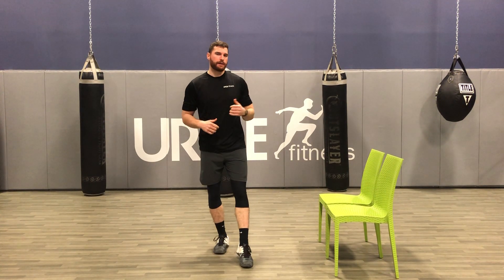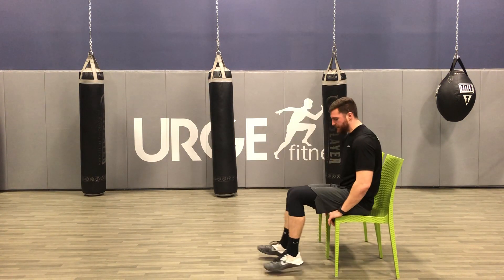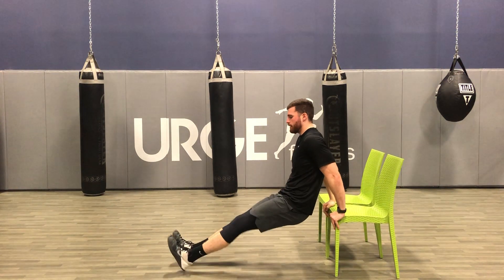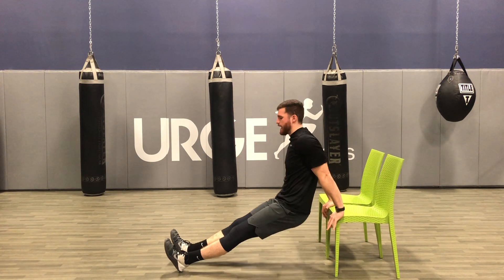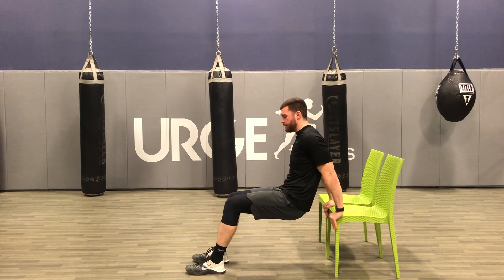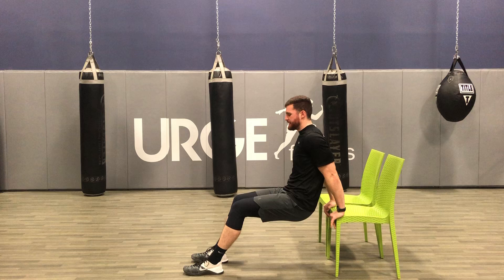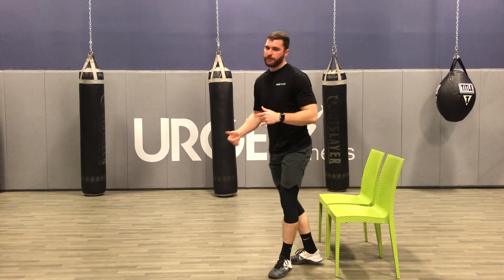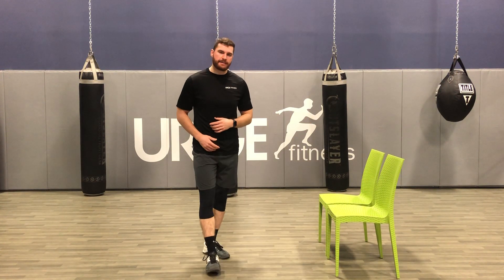Workout Tip 3 Tricep Dips